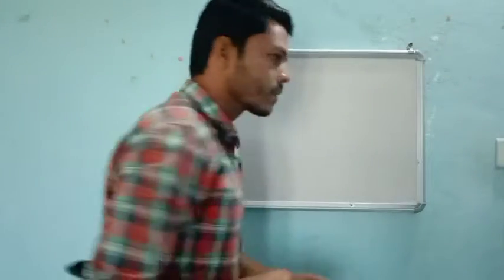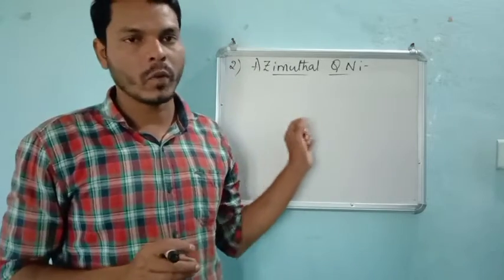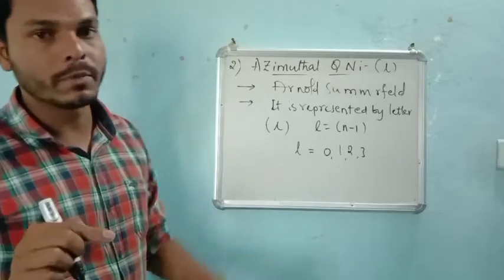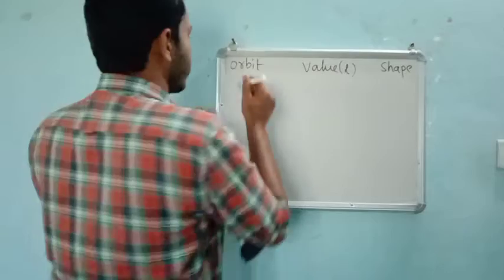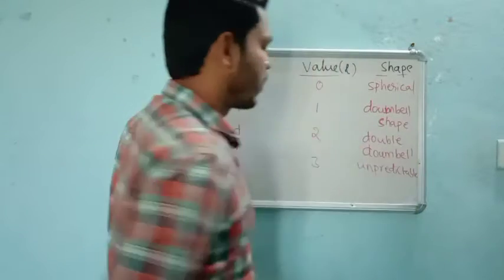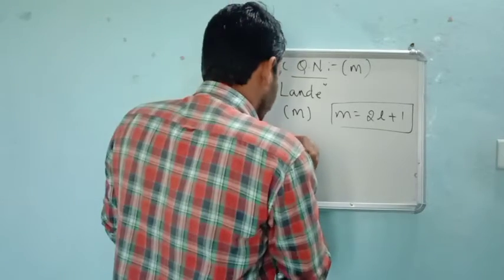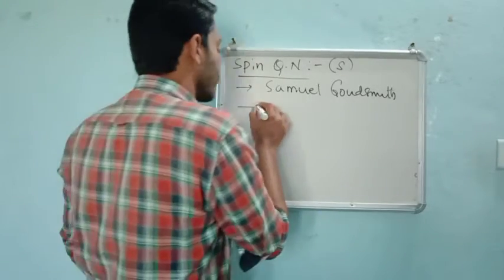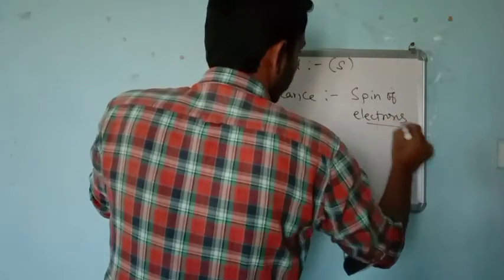Structure of atom 17. 8/12/20